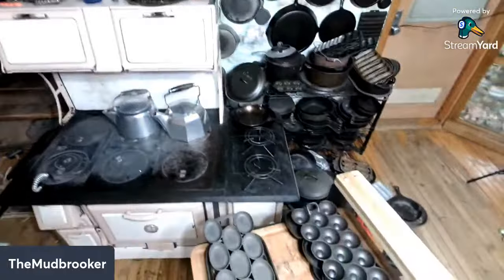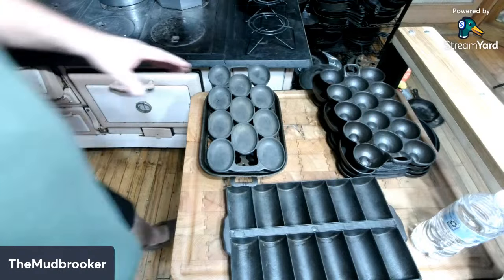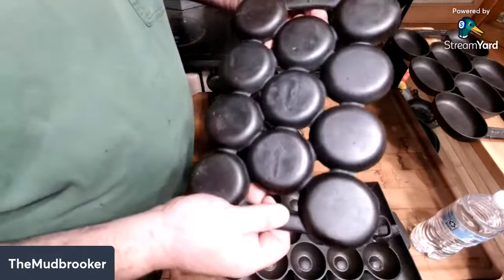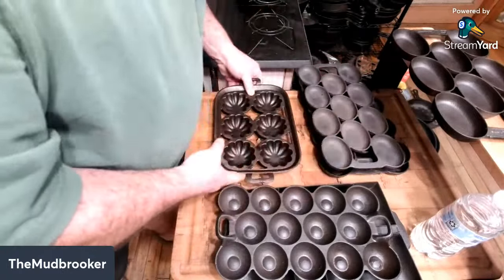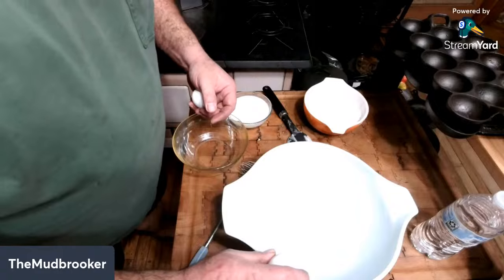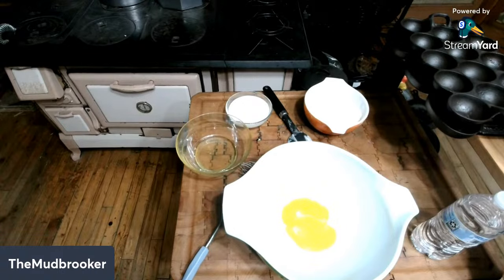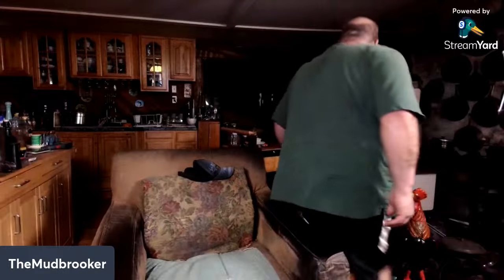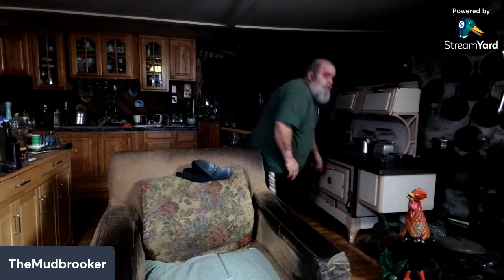A Gem Of A Show.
The Recipe:
2 cups flour
2 eggs
1 cup milk, cream, or 1/2&1/2
1Tbs melted butter
1 tsp baking powder
1 tsp salt
Mix flour, salt and baking powder. Separate the eggs, beat the yolks and add melted butter, milk and flour mixture, stir well. Beat the egg whites until foamy and beat into batter. Spoon into gem pans and bake at 375F until done.